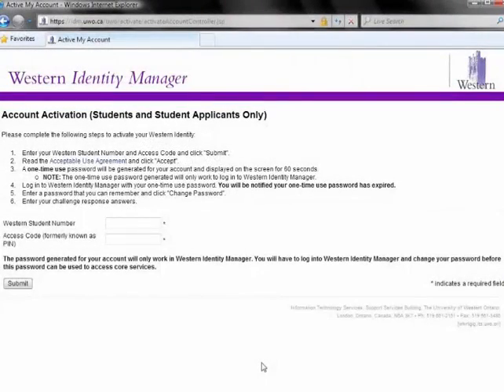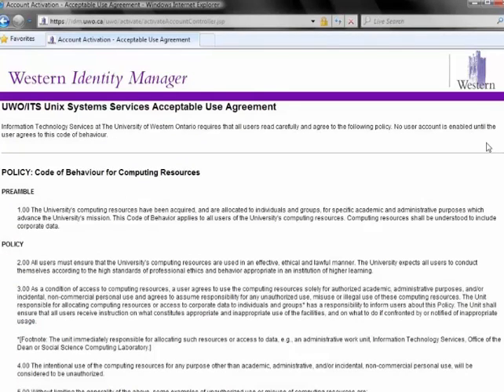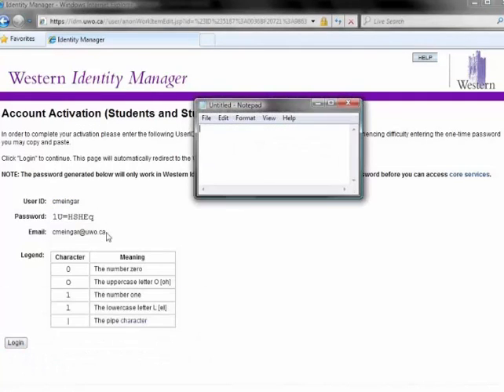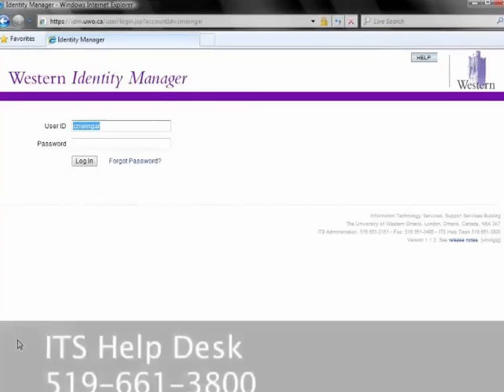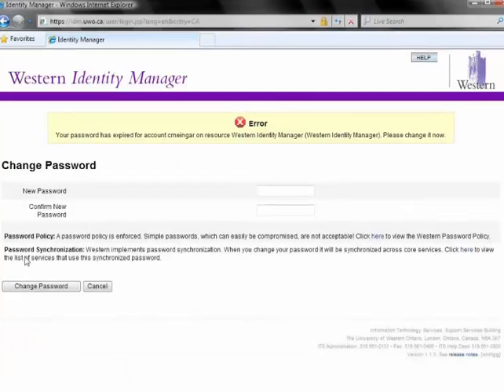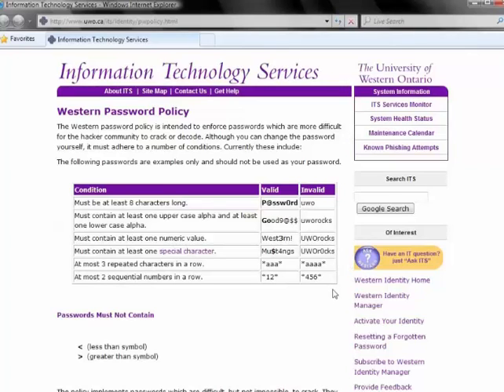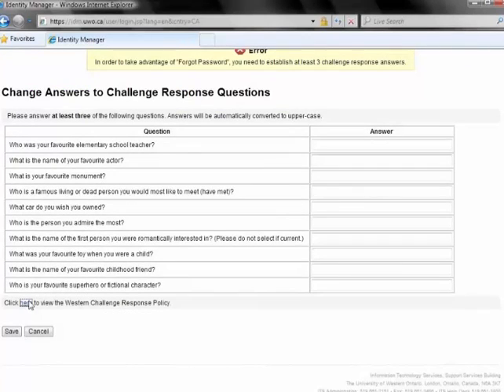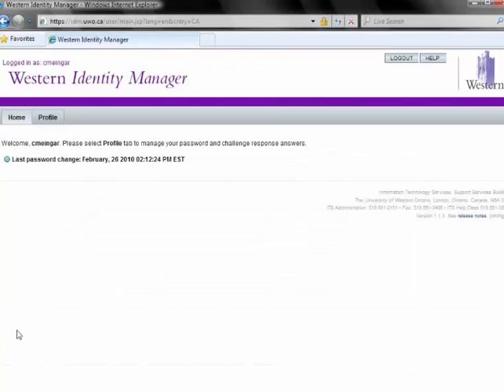Activating Western ID